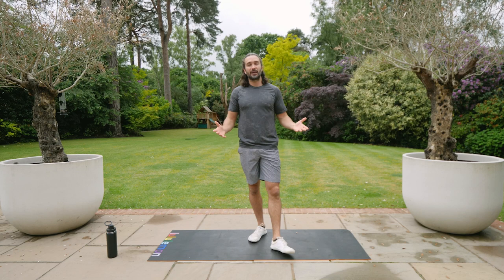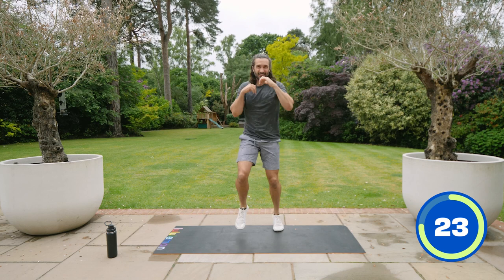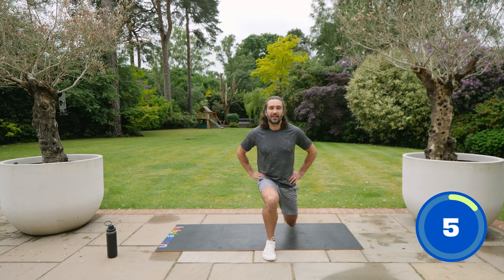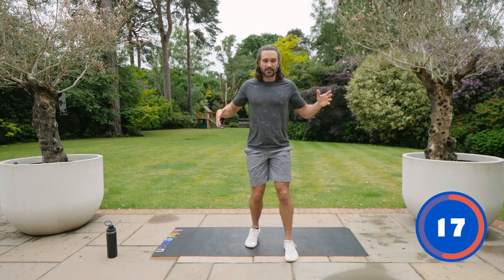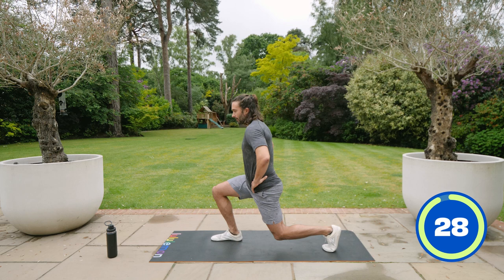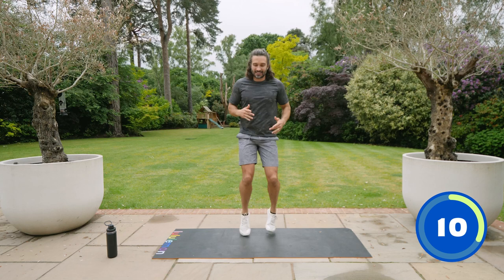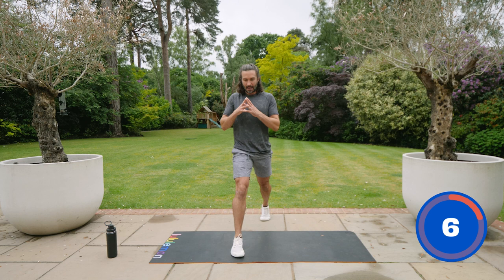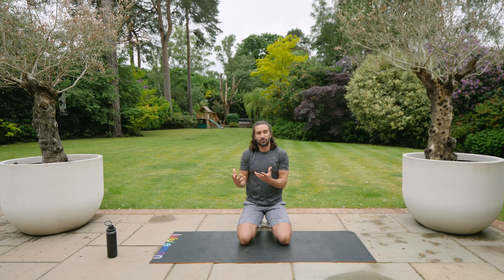Joe Wicks First Steps To Fitness | Workout 5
‘First Steps To Fitness’ is a brand new workout series for anyone at the very beginning of their fitness journey.

Maybe you have never exercised before or are returning from a long break or injury - this series has been created just for you.

There are 6 workouts in total. Aim to do 3 workouts in the first week and 3 in the second week.

Take some rest days in between. There is no rush to complete all 6 workouts, if you need more rest days between each one then take it.

*If you would like to take your fitness journey to the next level, try the Beginner Plan on the Body Coach App for free at: thebodycoach.com